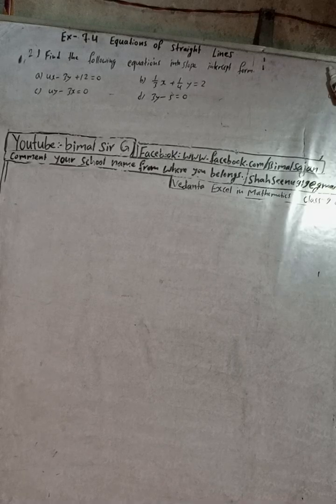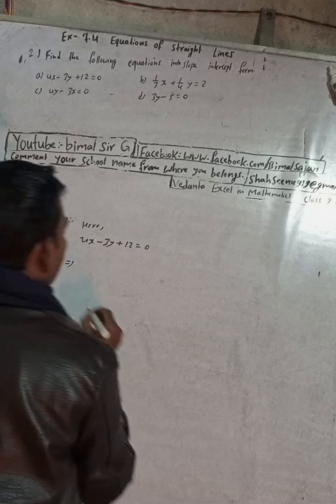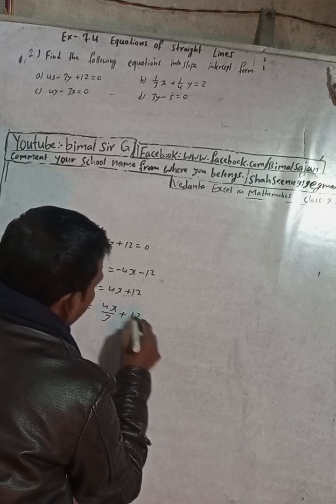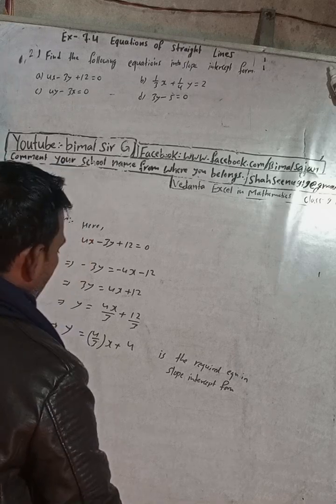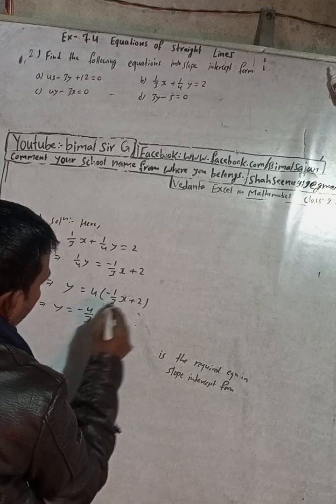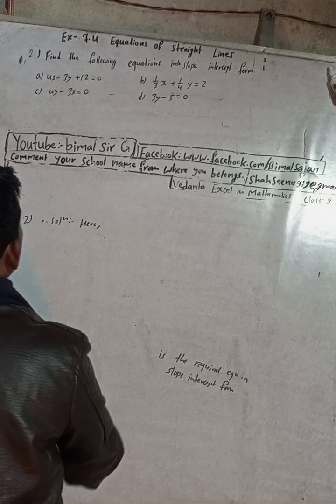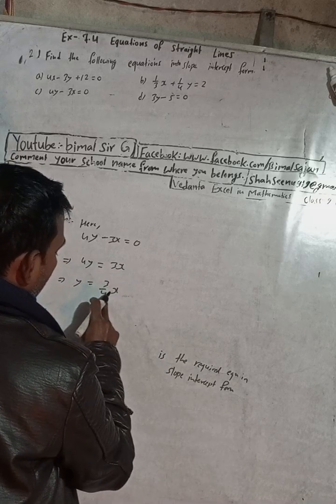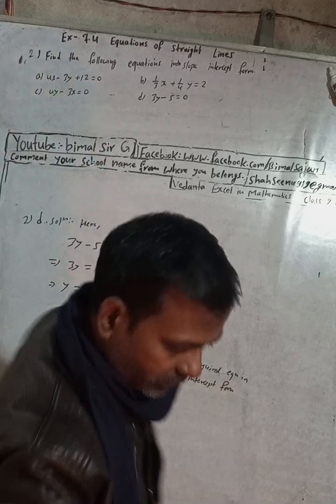Opt class 9 Ex- 7.4 Q2 a to d) Equations of Straight lines | Vedanta optional mathematics class 9 a